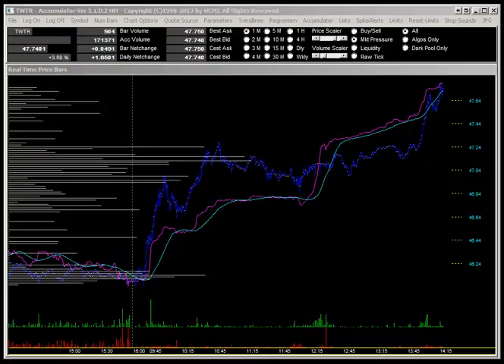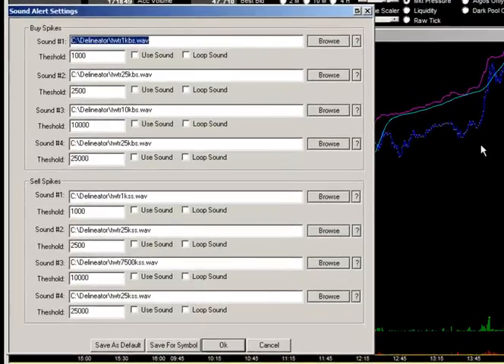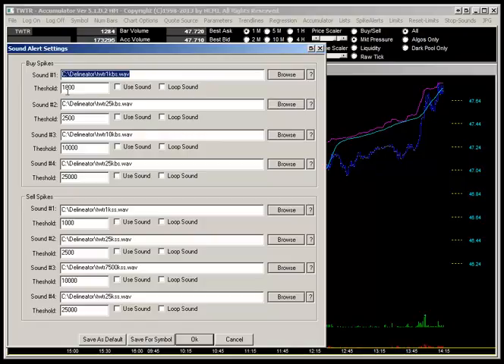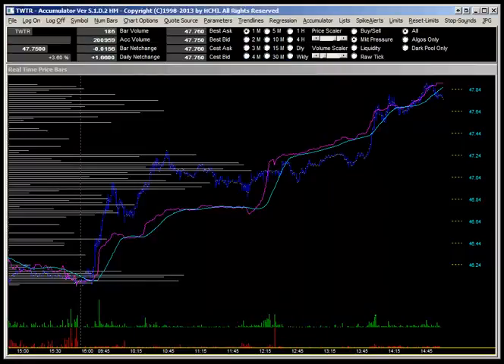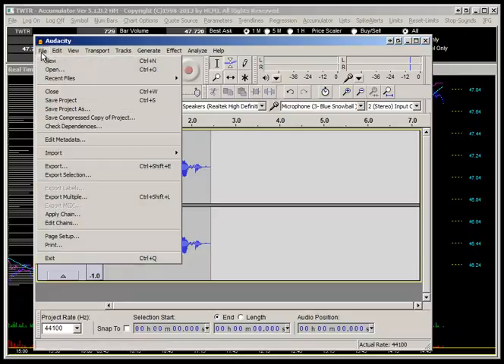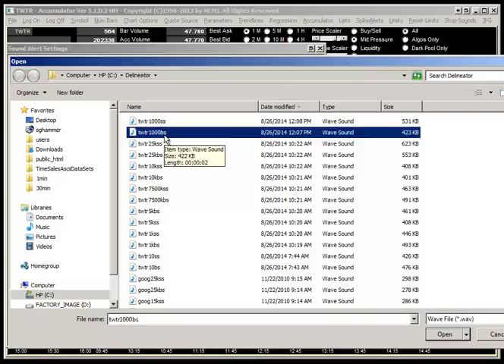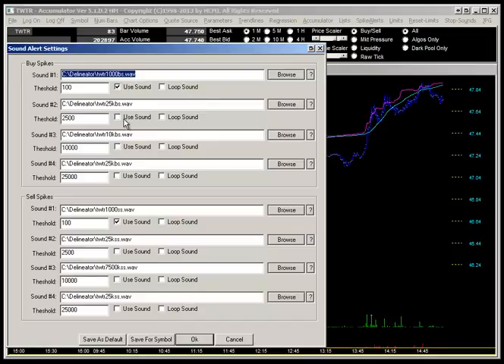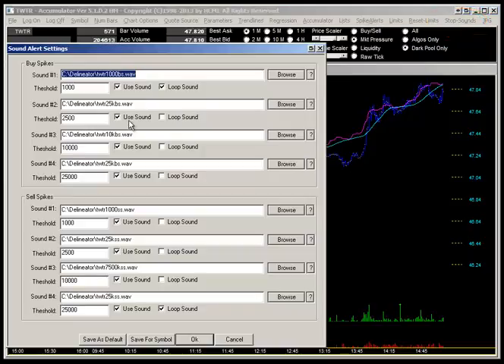Accumulator Tutorial: How To Set Up and Use Spike Alerts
One of the most powerful features of the Accumulator is the ability to monitor for buy or sell spikes that the Buy/Sell Accumulator detects.  This video explains how to set up your spike alerts so you will be notified through audio alarms when such activity is detected.